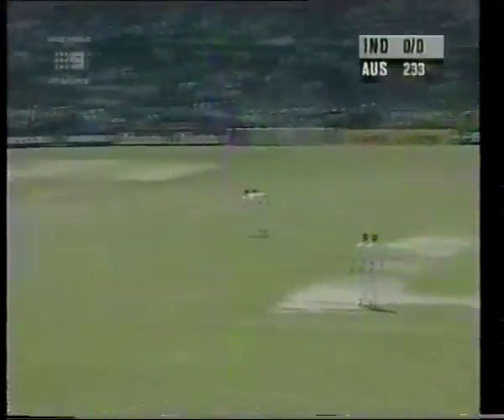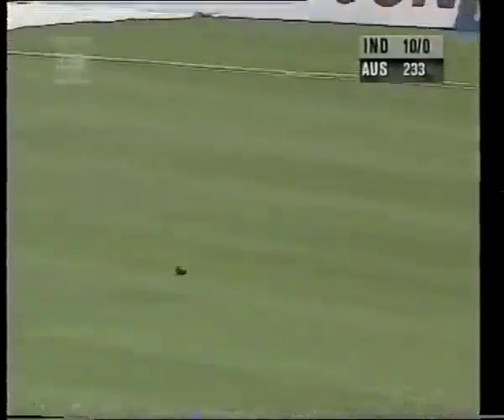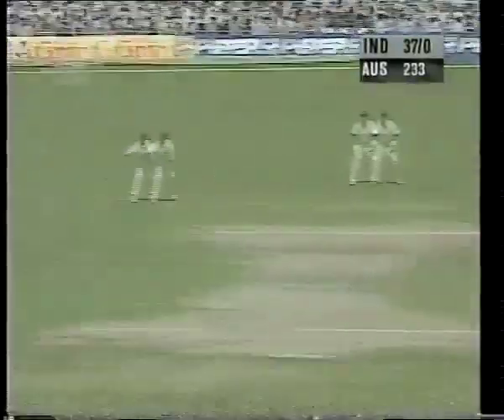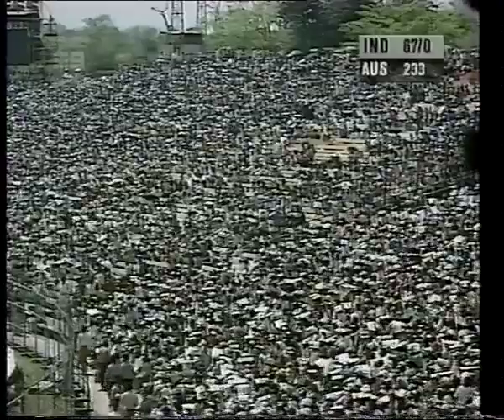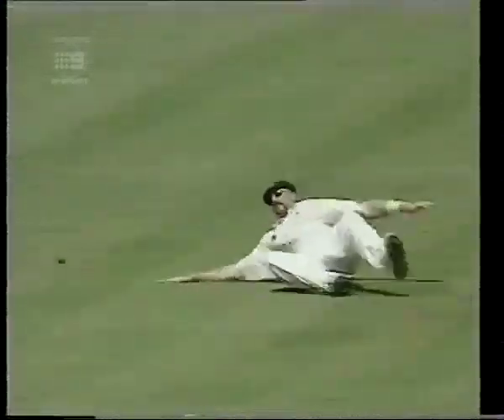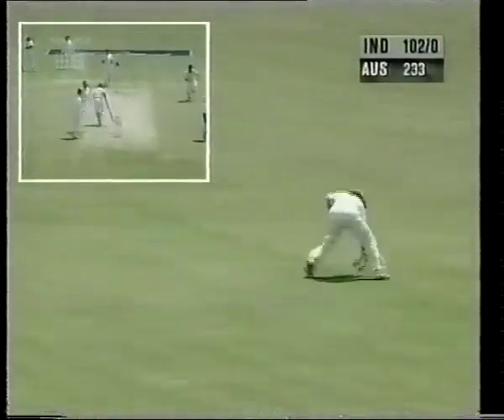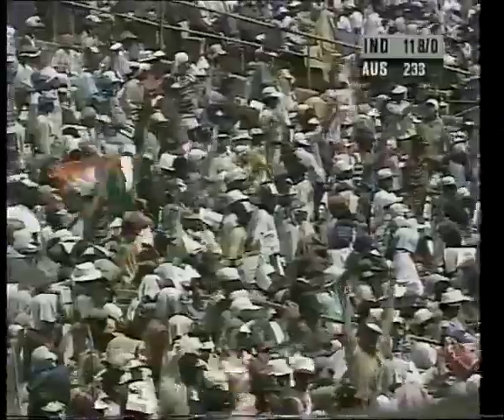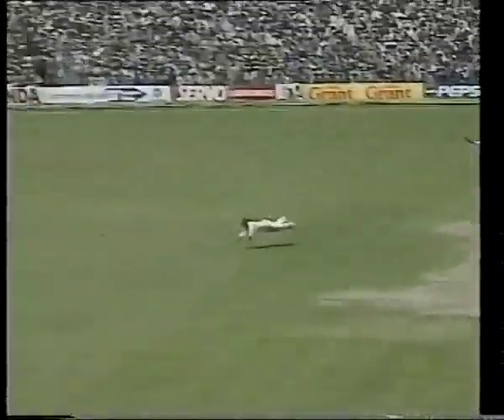VVS Laxman 95 Navjot Sidhu 97 vs Australia 1998 PART ONE